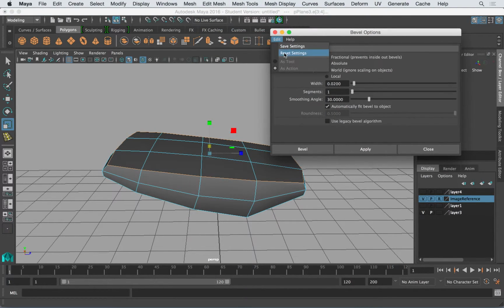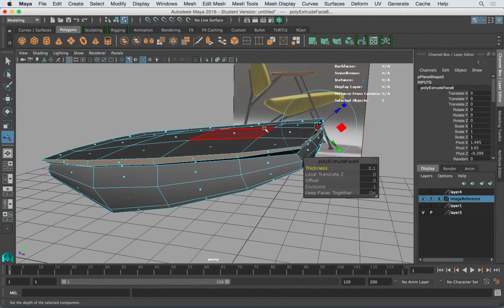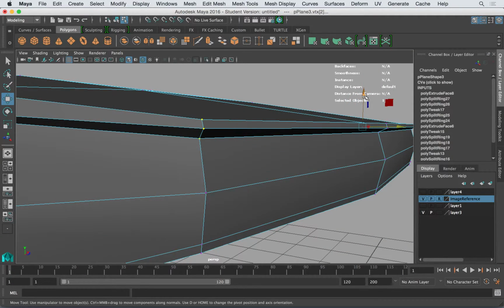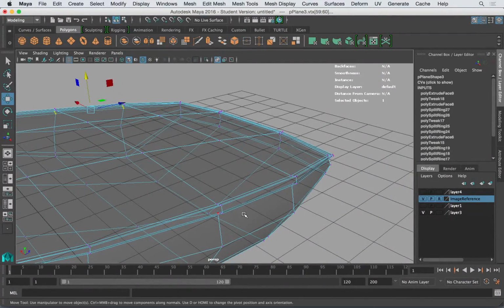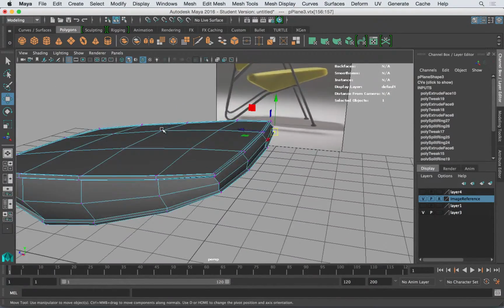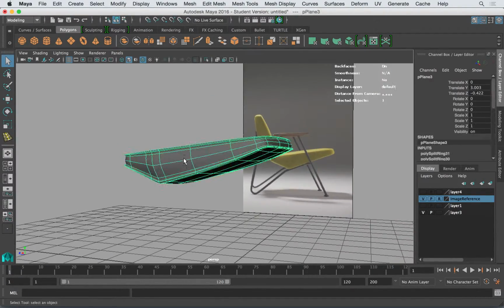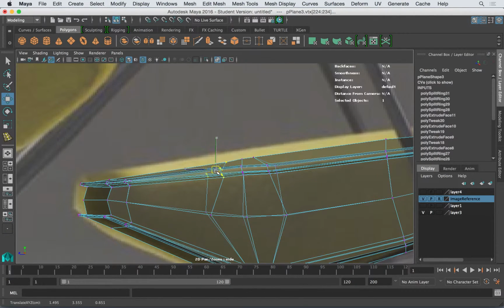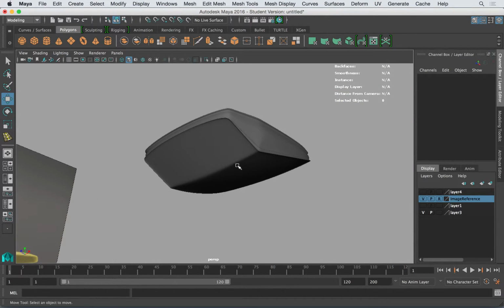Numen Chair 02